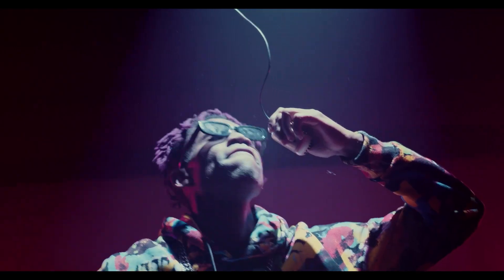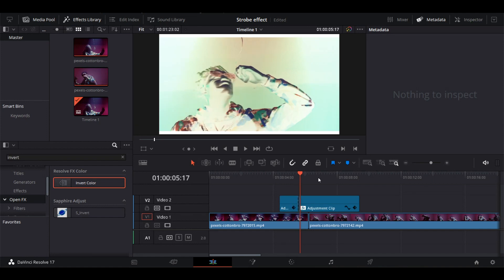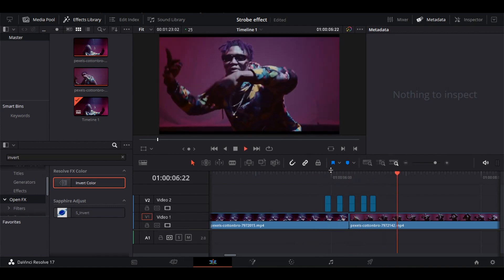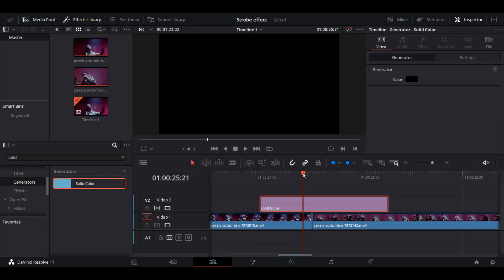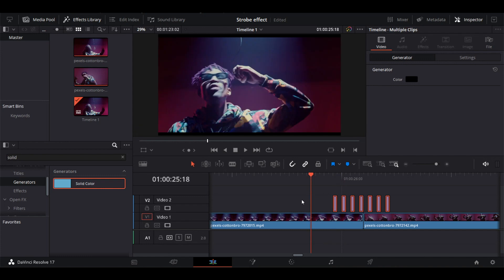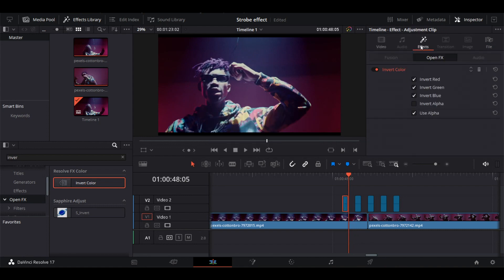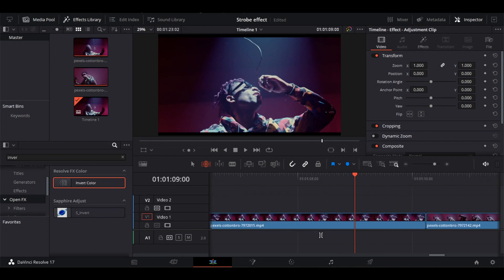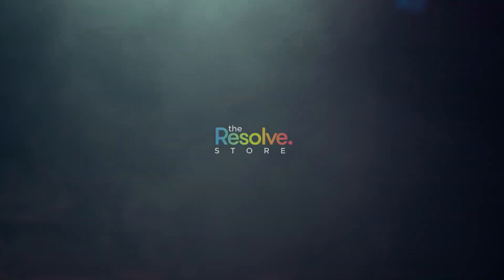Strobe Effect Tutorial | DaVinci Resolve 17 | The Resolve Store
Want to create the famous Strobe Light Effect commonly used in music videos? We have created a simplified tutorial for you to learn how to achieve it in DaVinci Resolve 17 & above versions. We have explained 4 types of Strobe light effects.
Watch the tutorial and let us know how you feel about it in the comment section.

WHAT IS RESOLVE STORE?
With an epic collection that spans multiple styles, we've got your all video projects sorted.